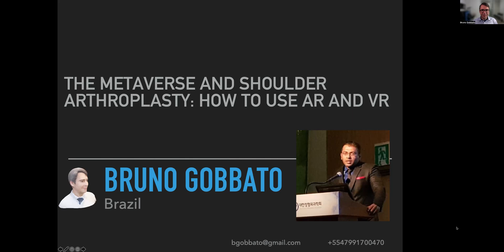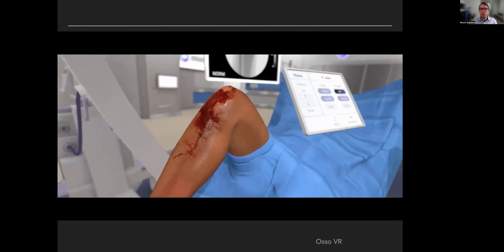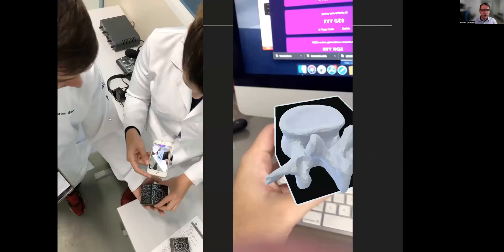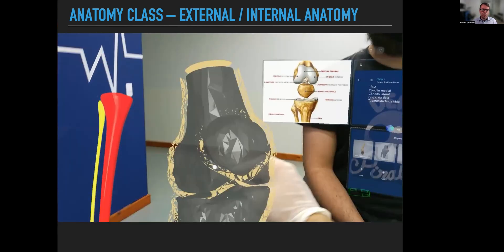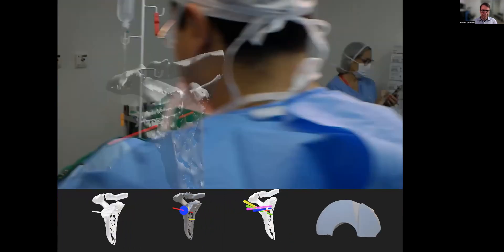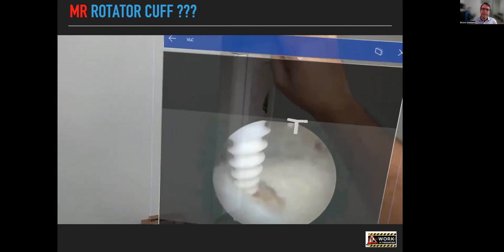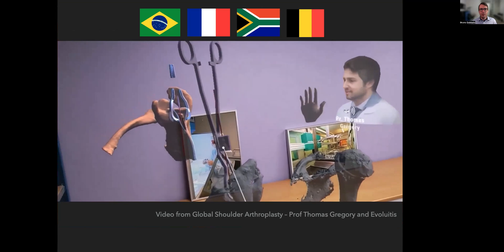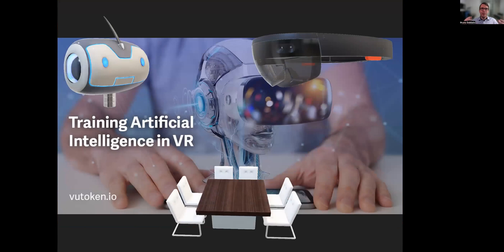Metaverse for Orthopedic Surgery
How the new virtual reality and augmented reality technologies can be used for this new concept of the METAVERSE